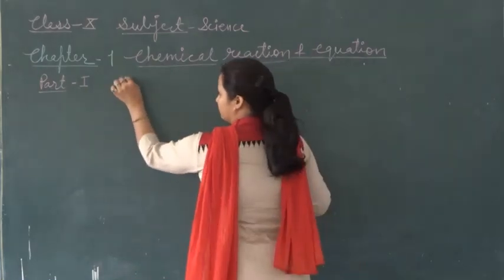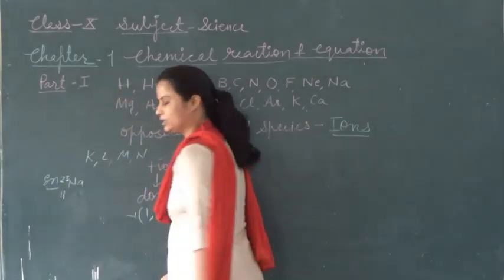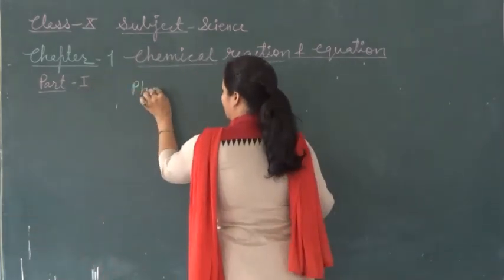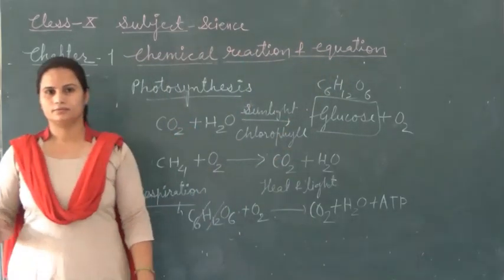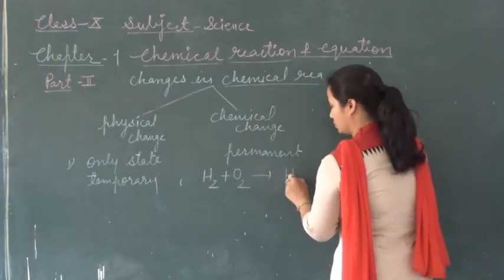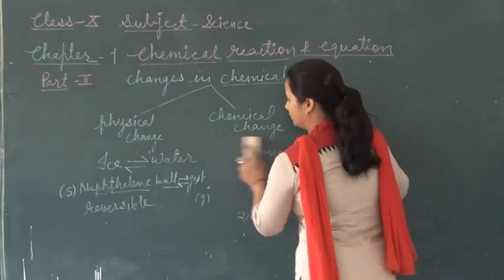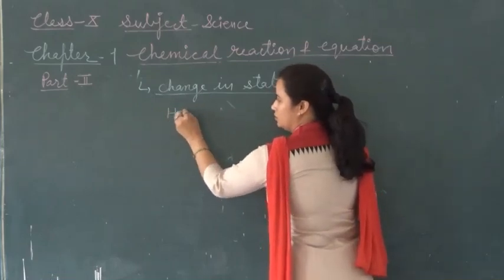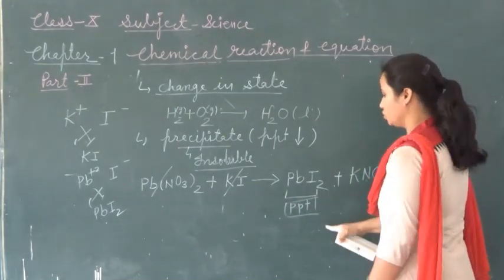CBSE Class 10 chapter -1